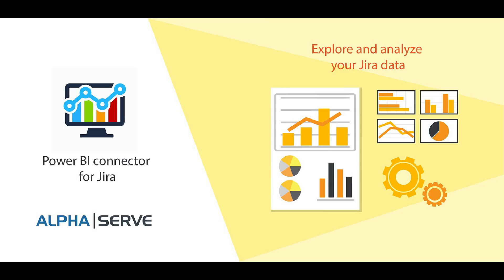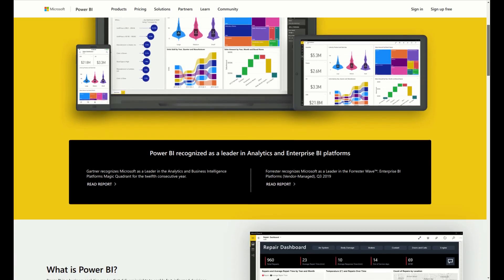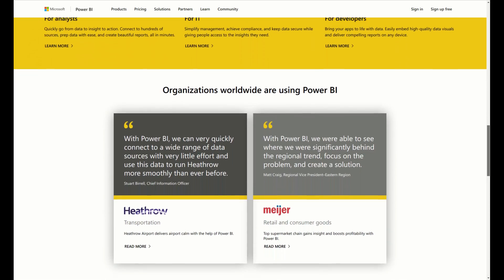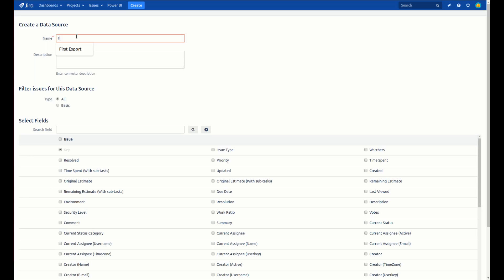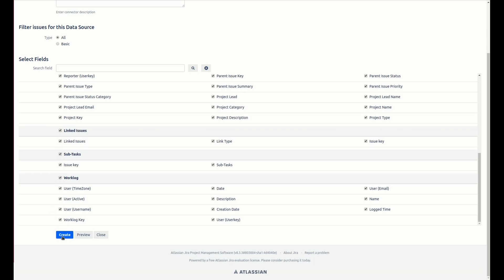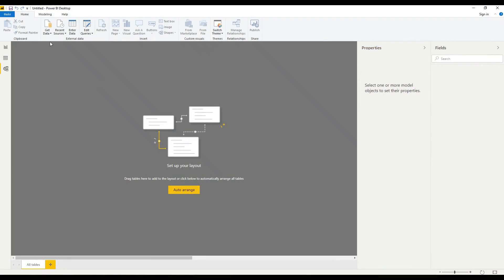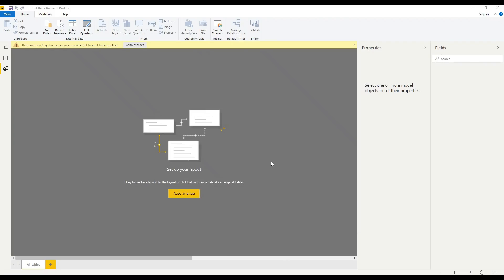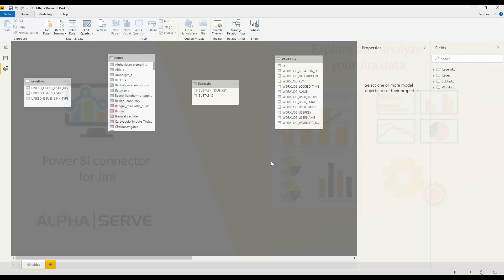Power BI Connector for Jira | Export data from Atlassian Jira to Microsoft Power BI platform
Power BI Connector for Jira enables you to stream all your data from Jira to Power BI. Add Jira to your main data sources and get the freshest and the fullest data for consistent business decisions.

Business intelligence solutions help companies transform actual data into actionable insights. Our app makes your data landscape wider by adding Jira as a data source to your current BI tool - Power BI.

- Power BI Connector for Jira is intuitively customizable and user-friendly
- Power BI Connector for Jira allows to set up the needed data upload frequency, similar to all external data sources in Power BI.
- Power BI Connector for Jira supports a wide range of Jira data configuration to export any field you need

You can have all your projects on a single view to drive timely decision-making and to keep the right focus. Your project teams using BI will now be able to evaluate their project’s impact on business results as well as their contribution. Jira Service Desk supported.